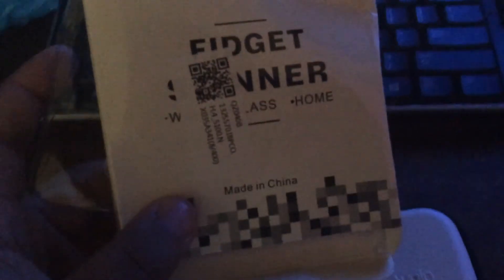IM BACK!!!!/new fidget spinner